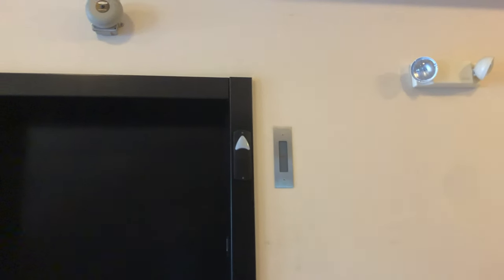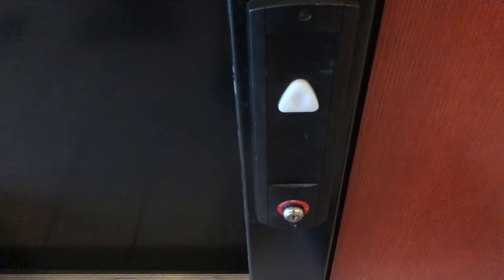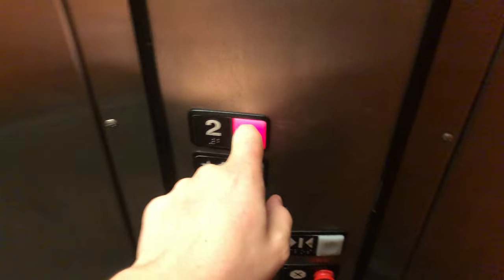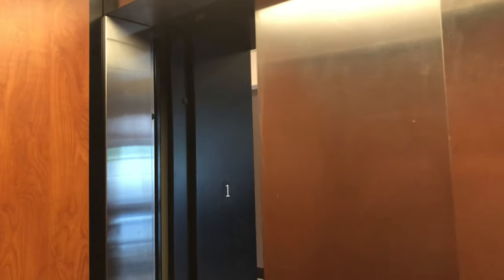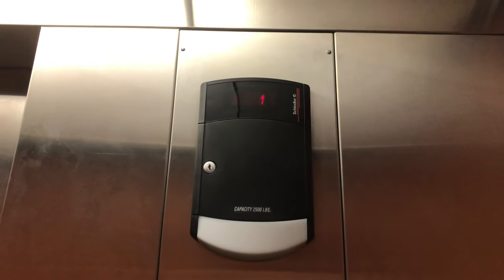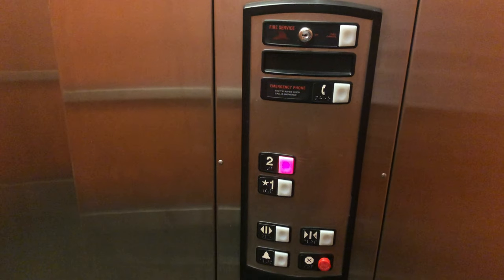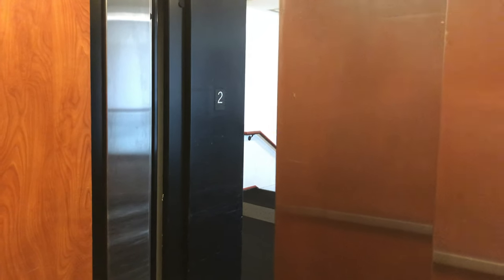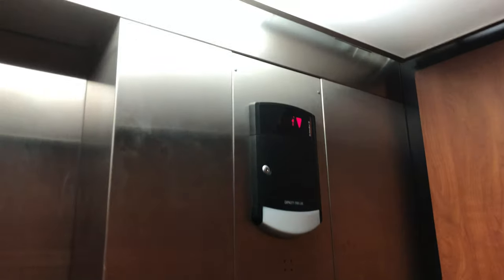Schindler 321A elevator - 285 E. Waterfront Dr. - The Waterfront - Homestead, PA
Recorded 06/29/2020
This is a basic HT with a VERY harsh start. Sadly the controller/chimes have been upgraded as usual. This must not have been used in a while, and typical Schindler quality. This is where Eat'n Park Hospitality Group's HQ is. Speaking of which, they have a restaurant right next door to this.
Installed 2000 .